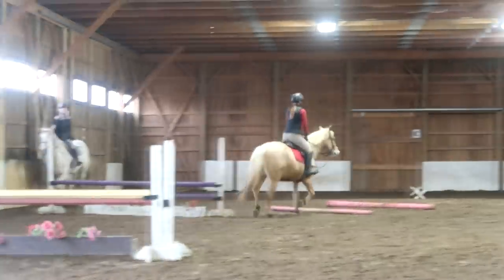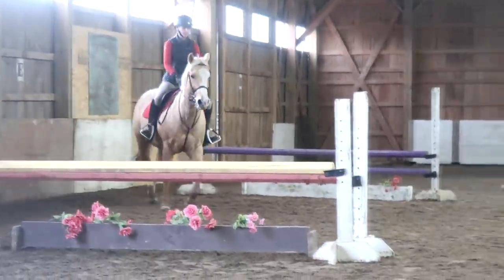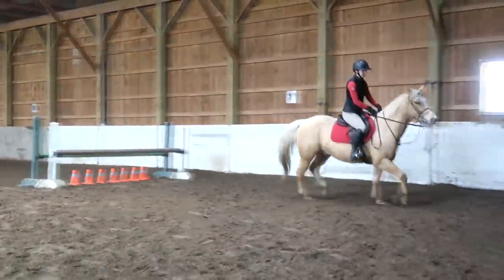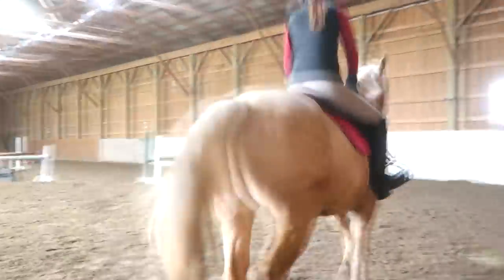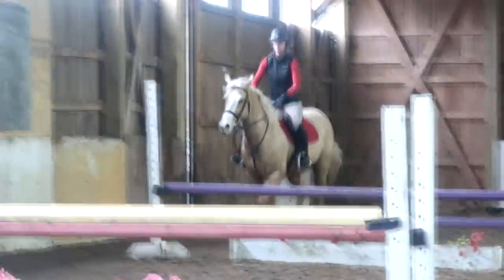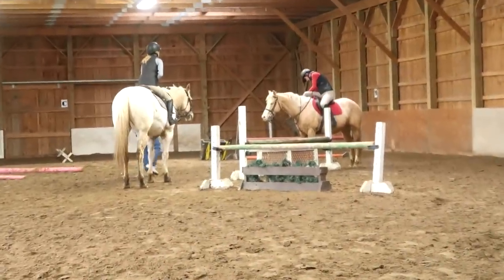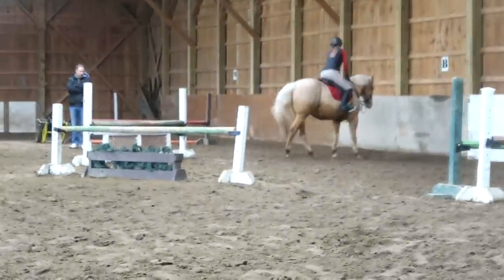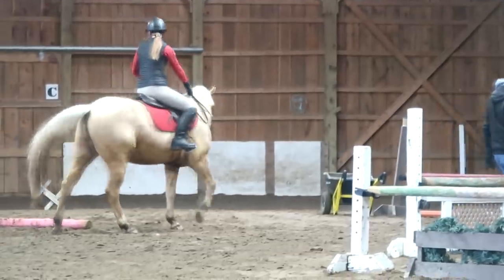Finn Reacts To Flower Fill For The First Time! A hunter jumper clinic vlog!